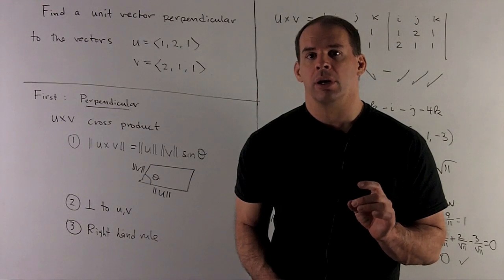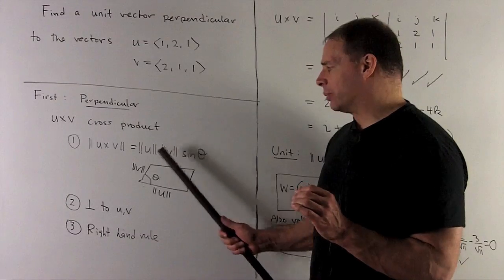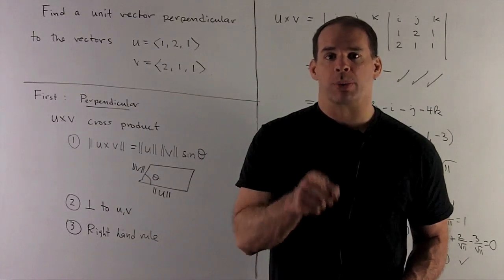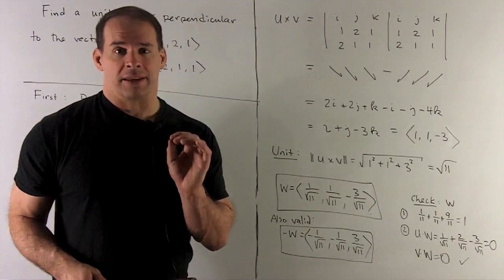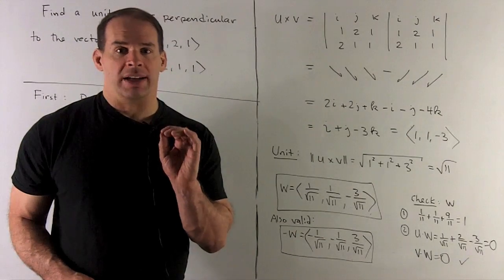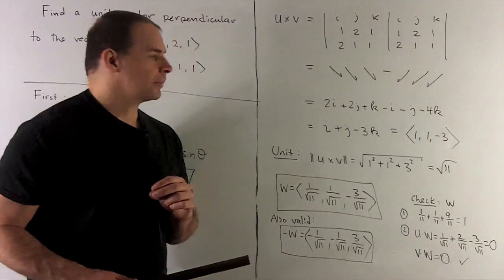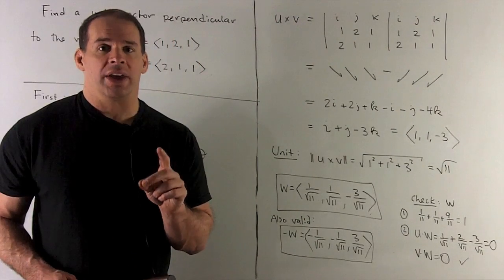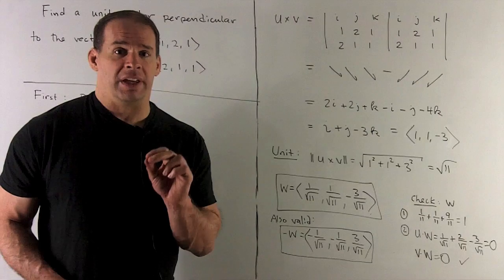Unit Vector Perpendicular to Two Vectors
Multivariable Calculus:  Find a unit vector perpendicular to the vectors u = (1,2,1) and v = (2,1,1).  The main tool is the cross product.